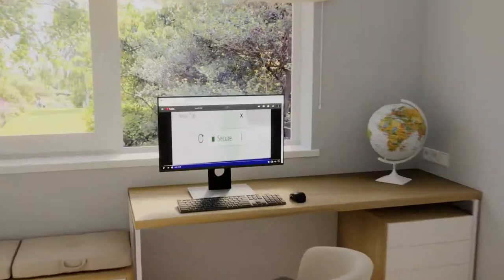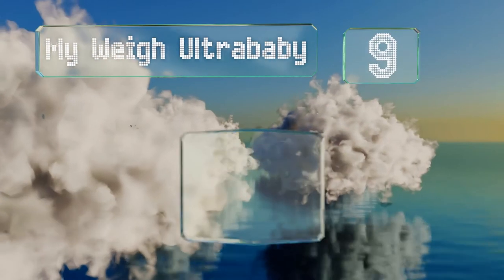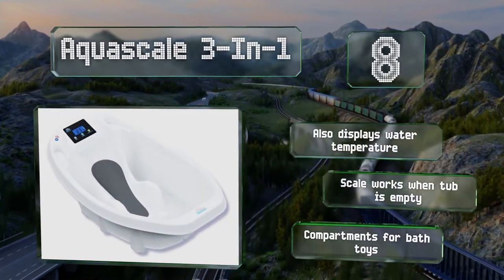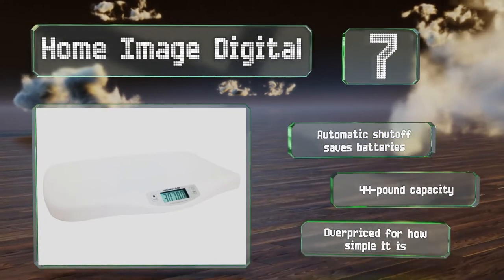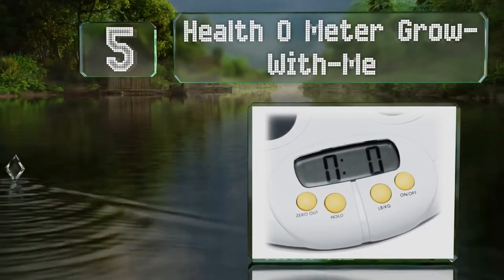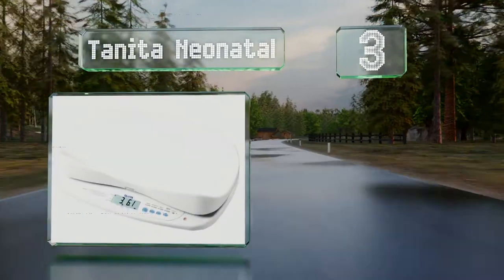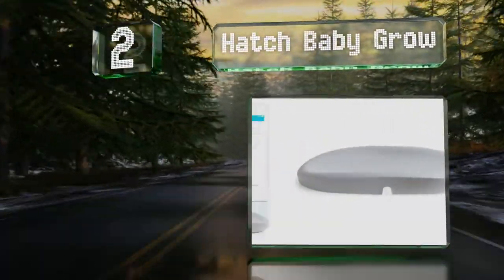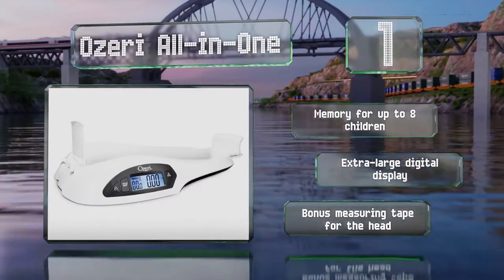10 Best Baby Scales 2020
Our complete review, including our selection for the year's best baby scale, is exclusively available on Ezvid Wiki.

Baby scales included in this wiki include the my weigh ultrababy, beurer bluetooth, ozeri all-in-one, isnow-med multi-function, health o meter grow-with-me, home image digital, aquascale 3-in-1, hatch baby grow, tanita neonatal, and the first years american red cross.

Baby scales are also commonly known as toddler scales.